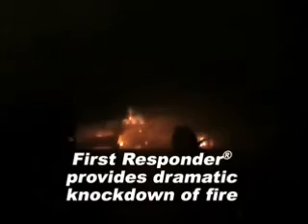Stat-X First Responder® Demo Video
This is a demonstration of the Stat-X First Responder® portable fire suppression tool (FST) in a typical fire scenario, including firefighter commentary and analysis.